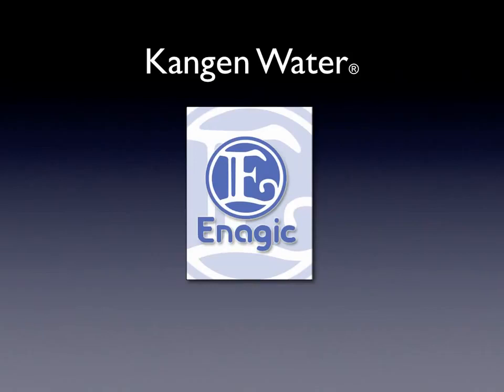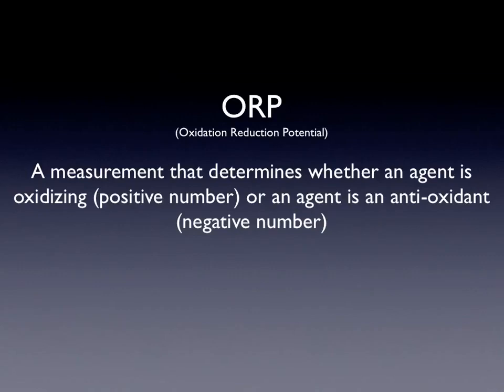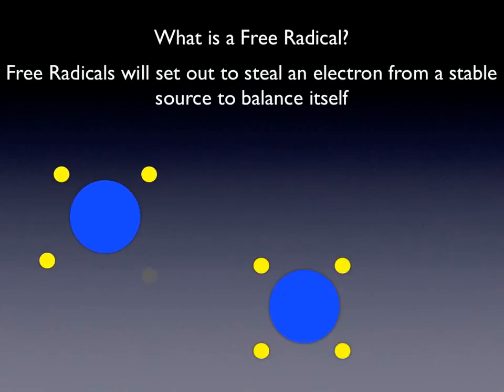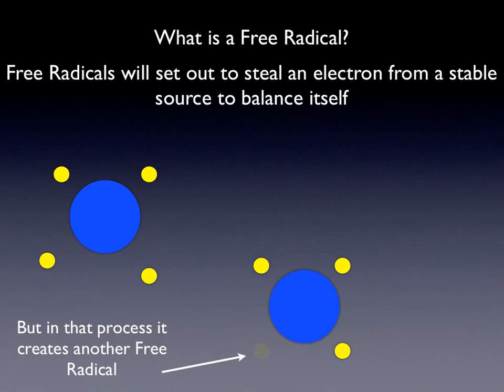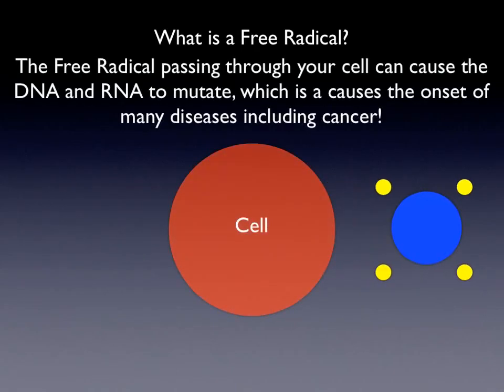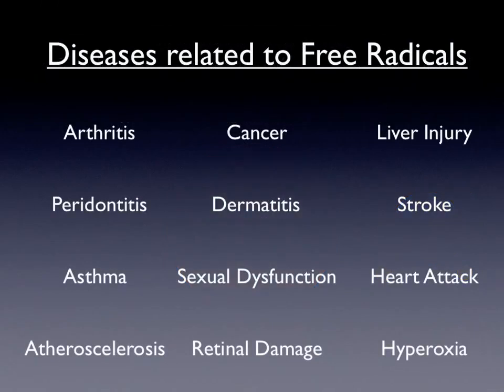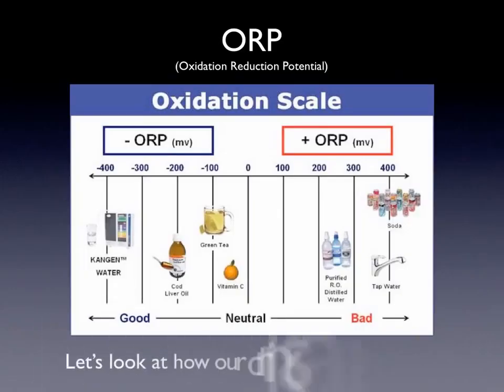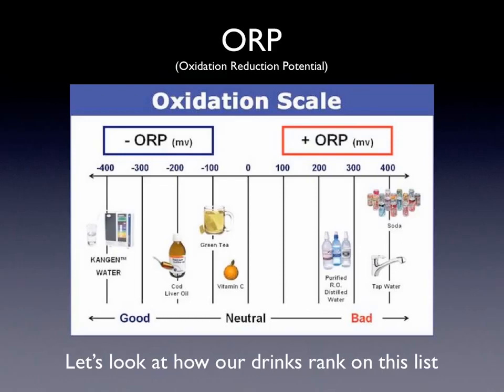Antioxidant-rich Kangen Water ~ What is ORP?